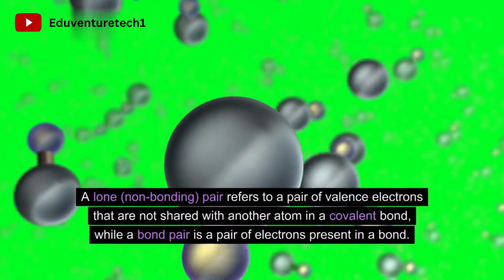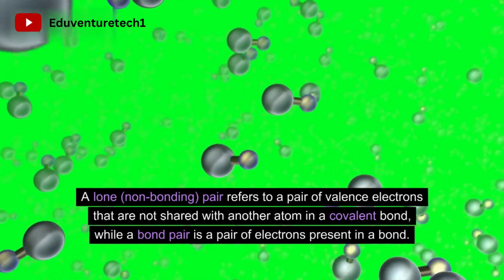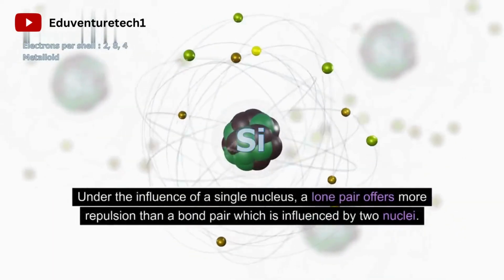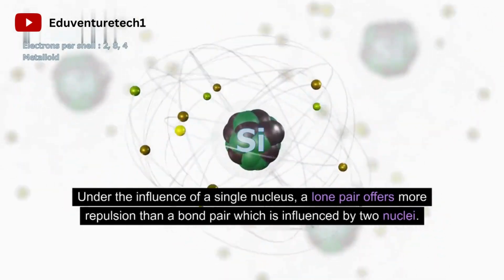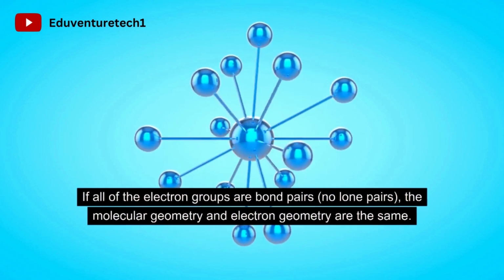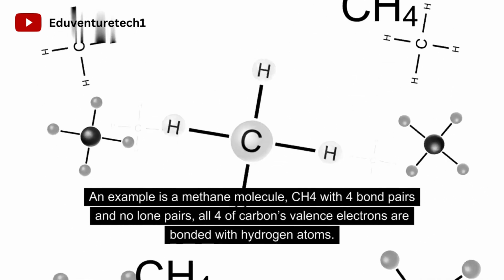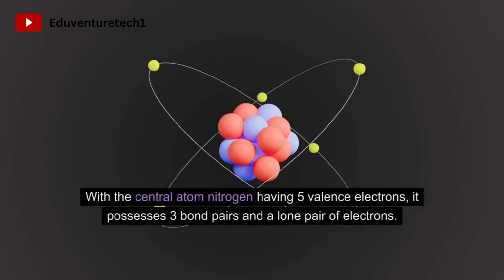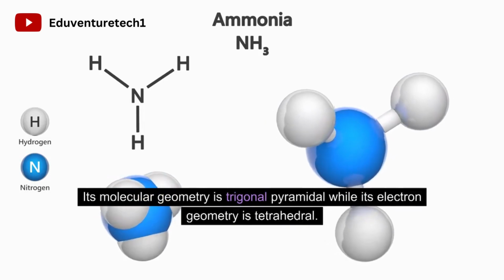Electron Geometry vs. Molecular Geometry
Explore the differences between electron geometry and molecular geometry with insightful examples. Learn how lone pairs influence molecular shapes and bond angles, and discover the key concepts of VSEPR theory. Gain a comprehensive understanding of electron distribution and its impact on molecular properties. Watch to enhance your knowledge of molecular structures and their applications.

Electron Geometry
Molecular Geometry
VSEPR Theory
Bond Angles
Lone Pairs
Lewis Structure
AXE Method
Molecular Shapes
Electron Density
Chemical Bonding